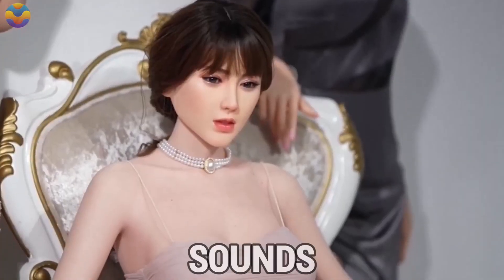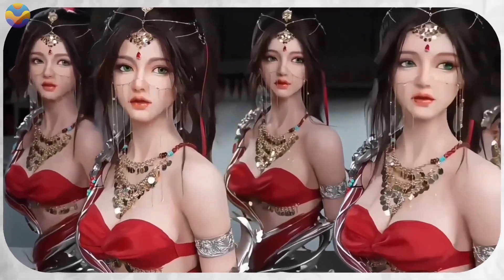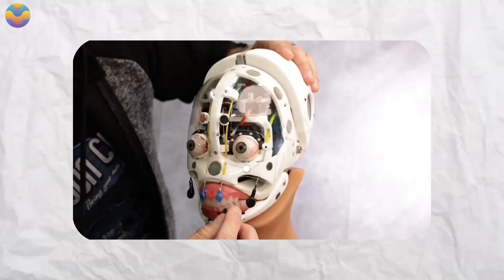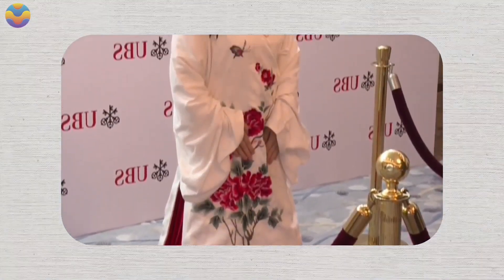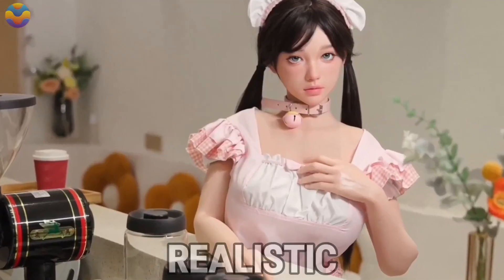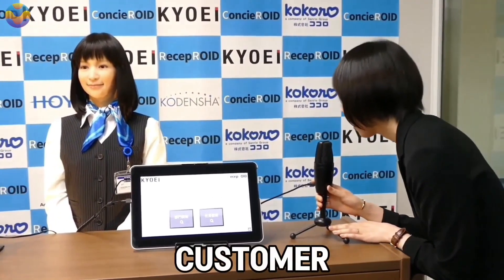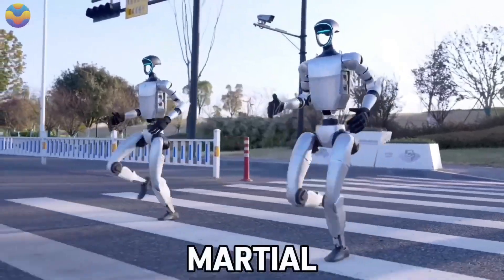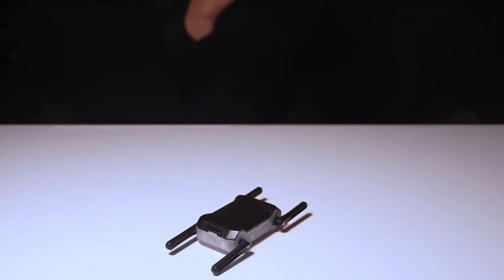This New Hyper-Realistic Female Robot Will Soon Make Women Unnecessary!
Robotics is advancing at an unprecedented pace, and the latest hyper-realistic female robots are pushing the boundaries of artificial intelligence and human interaction. In this video, we explore the newest breakthrough in humanoid robotics—a lifelike robot designed to mimic human behavior, expressions, and even emotions with astonishing accuracy. Could this be the future of companionship, or does it raise deeper ethical and societal questions?